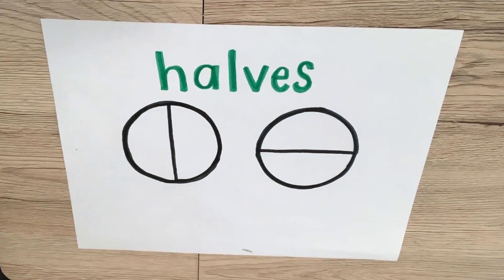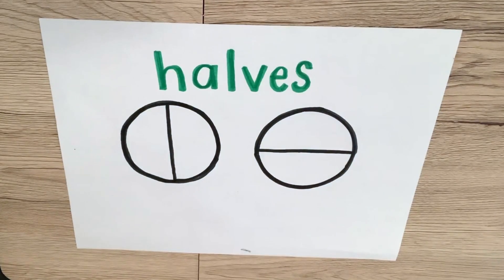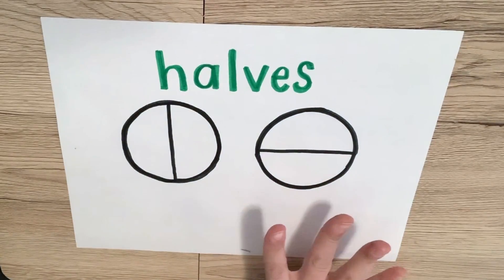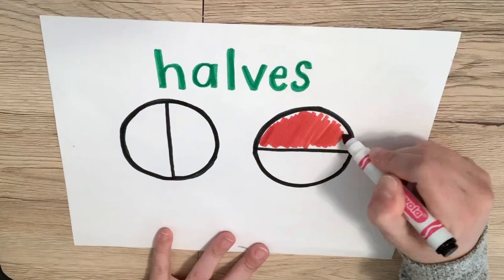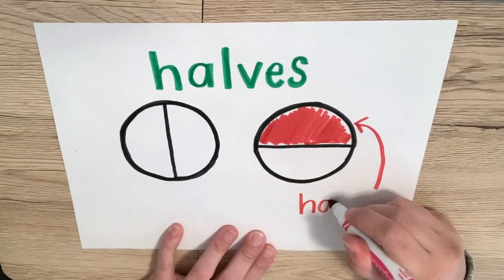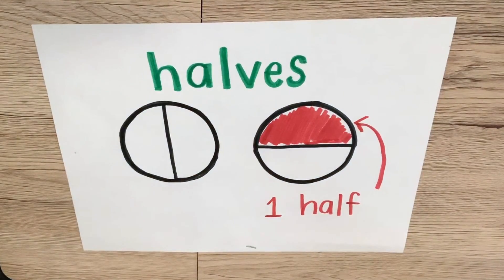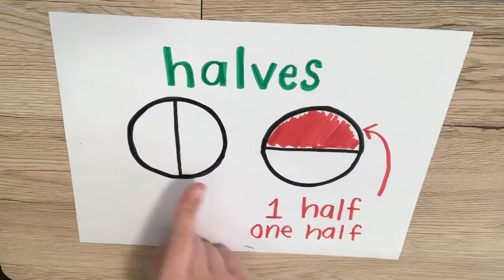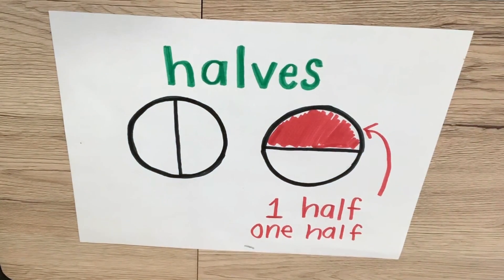Fractions - Halves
D34 Math Grade 1